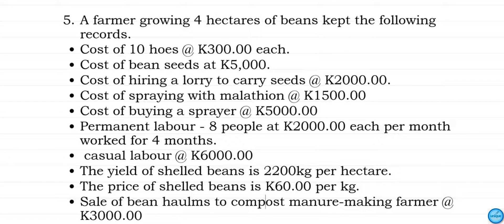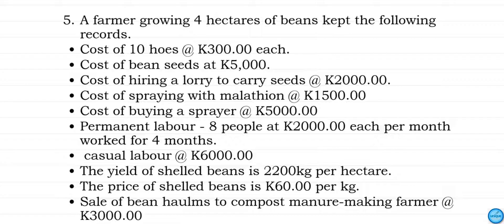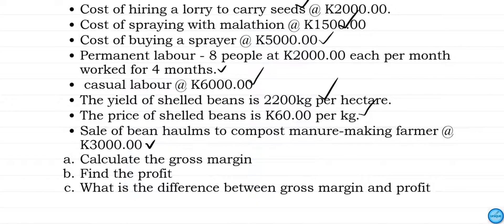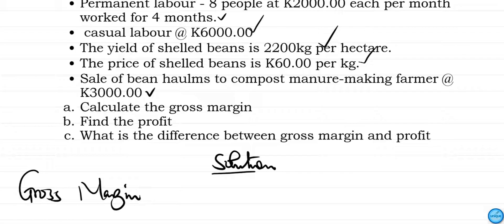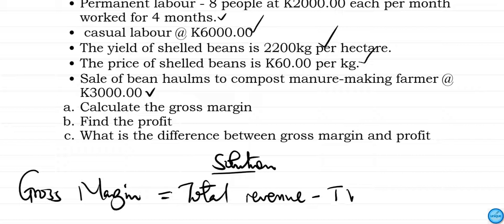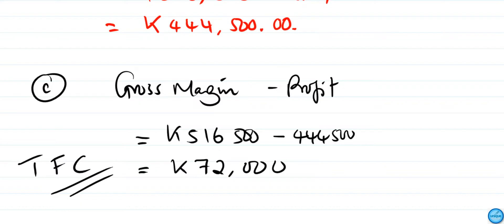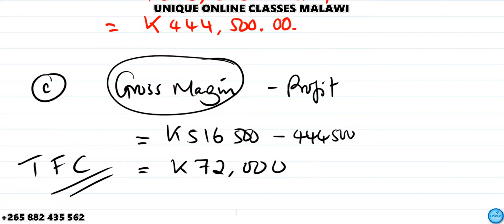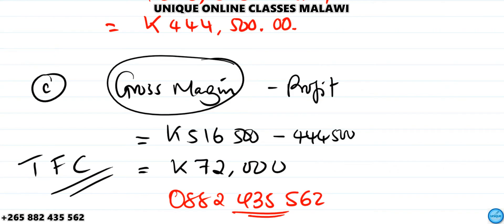Form 3 Agriculture - Farm Records (Gross margin, variable costs, fixd costs, total revenue & profit)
In this video am demonstrating to calculate gross margin, total revenue, variable costs and fixed costs.